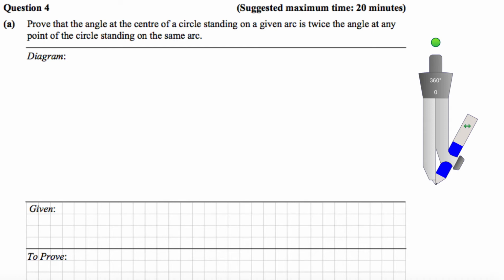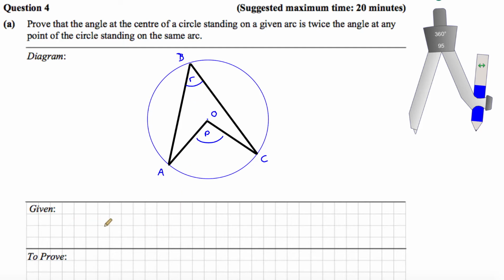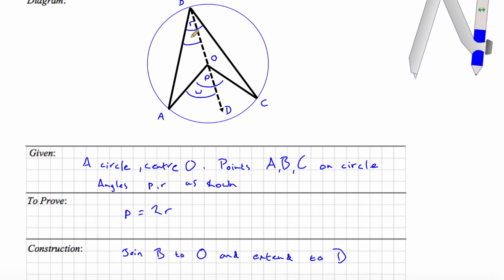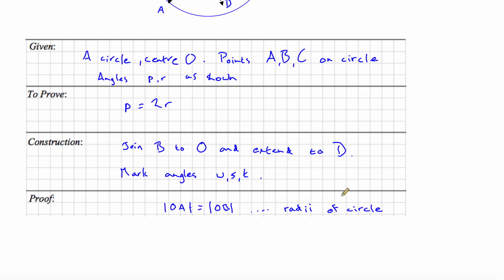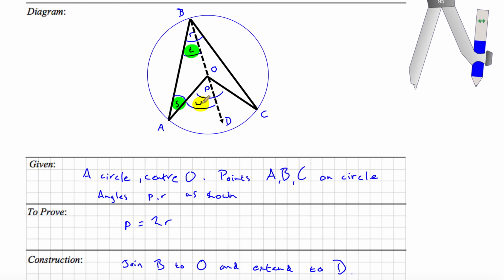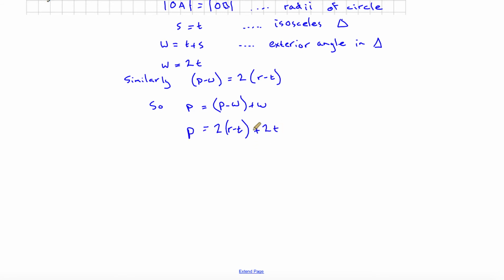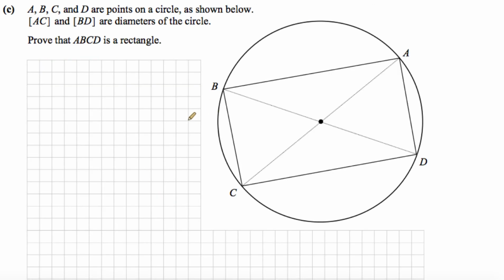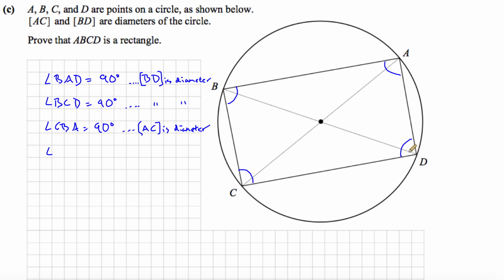2014 JCH P2-Q4